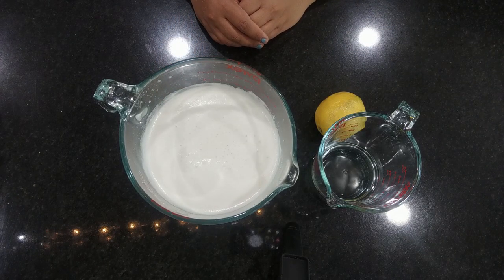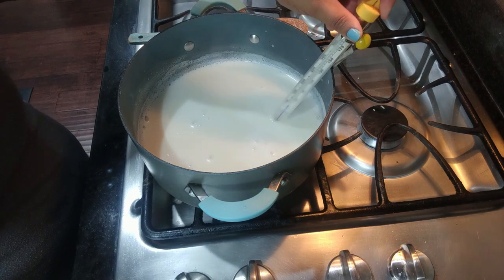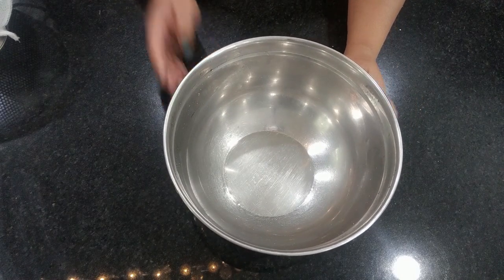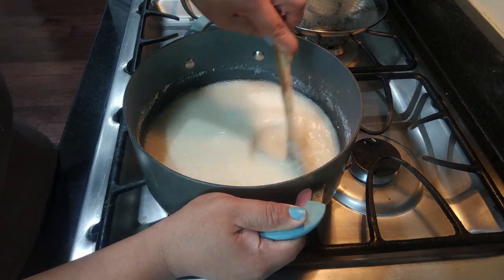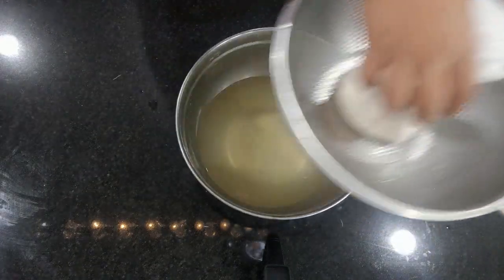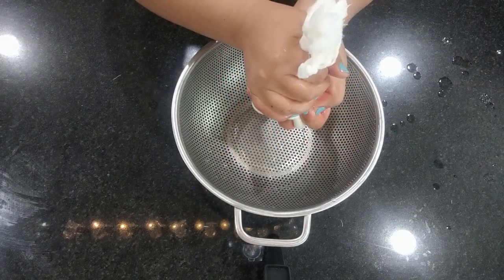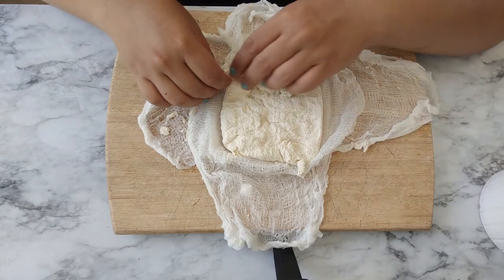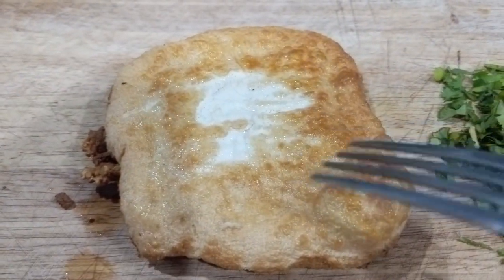3 ingredient homemade tofu (without using gypsum or steamer) | mywastelesslife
I tried out Mary Test's Kitchen homemade tofu recipe using only soymilk, water and lemon juice. It's easy to make once you have soymilk (but homemade soymilk is easy to make too!), and now prefer it over store bought tofu because it is firmer and a lot crispier when fried.

I've tried this recipe several times since I shot this video, and the key to perfectly making this tofu starts with the soymilk. Soymilk is also easy to make, the only thing is you have to soak the soybeans overnight. You can follow the tutorial in my oatmilk and coconut milk recipe video and process to make soymilk is the same, just using soybeans.

Make sure you also have enough lemon juice or else the soymilk will not curdle. You know you did it right if the water is clear after the soymilk curdles.